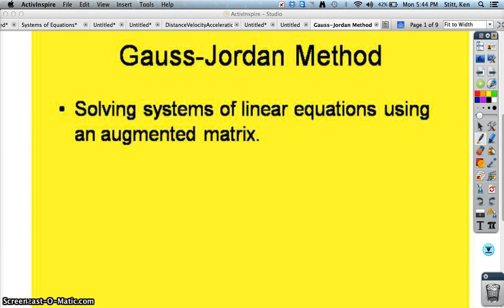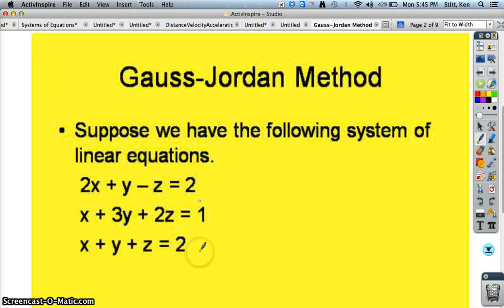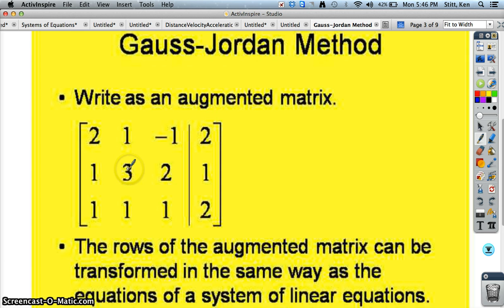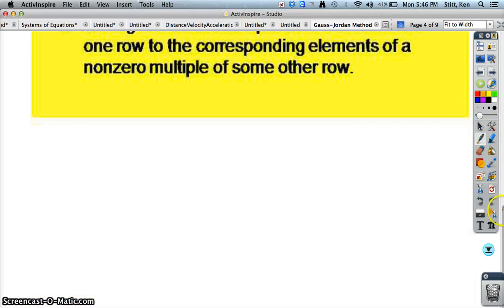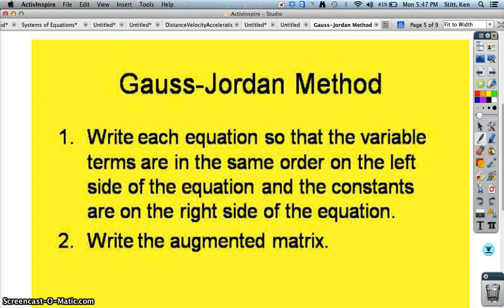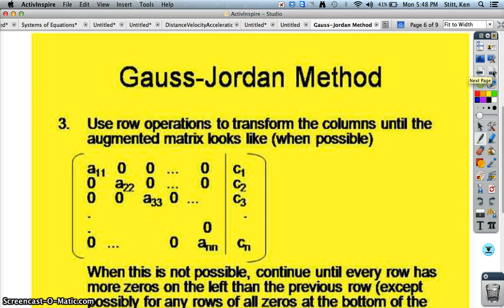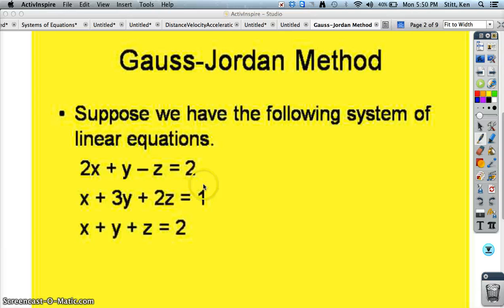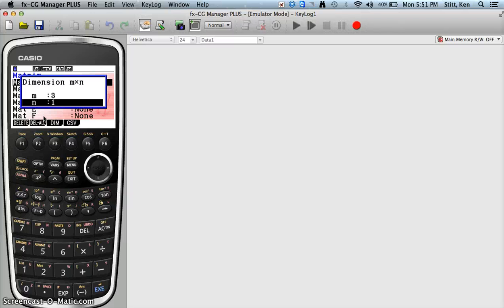Gauss Jordan Method Using Casio Prizm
This is a method of solving a system of linear equations with augmented matrices.